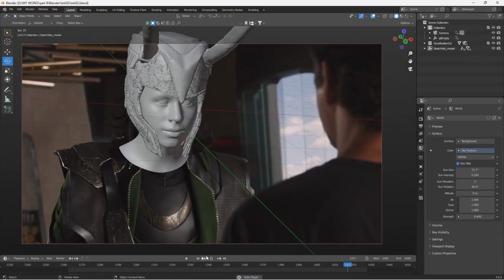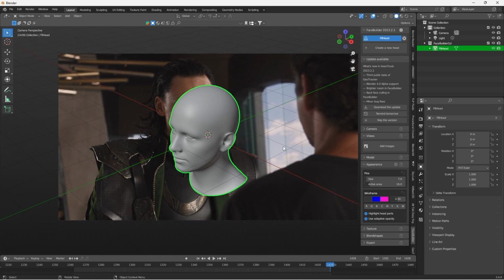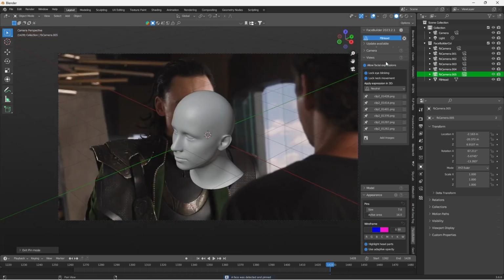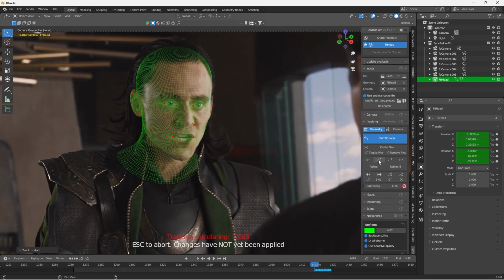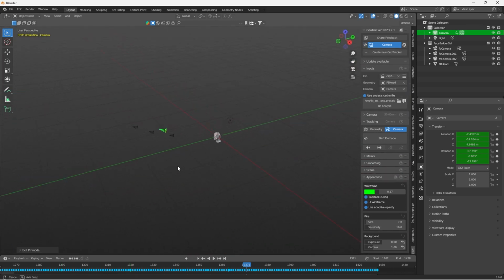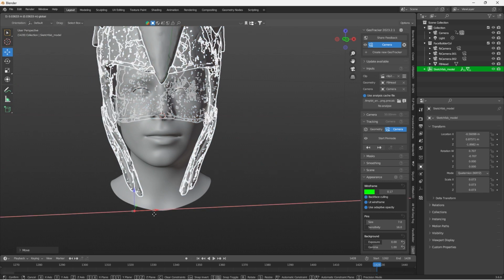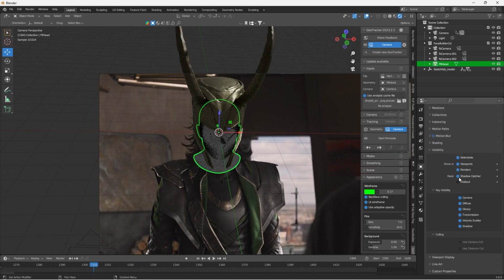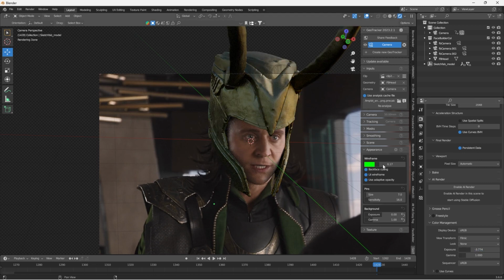KeenTools GeoTracker for Blender (Beta) |VFX Tutorial in ENGLISH | LOKI Vfx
HI all,
in thus tutorial I am trying to show how to use keentools geotracker and facebuilder to make this loki helmet in vfx .
Visit keentools - keentools.io